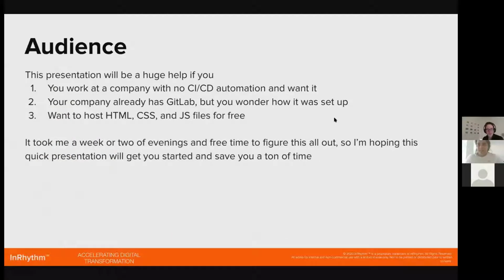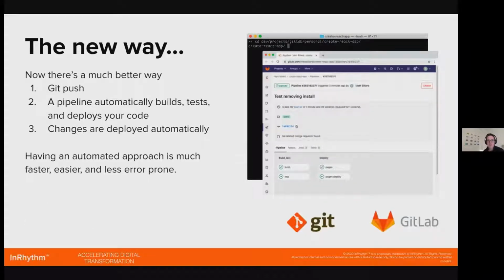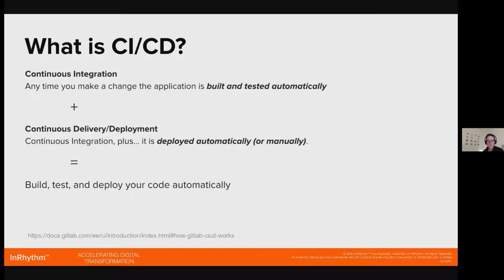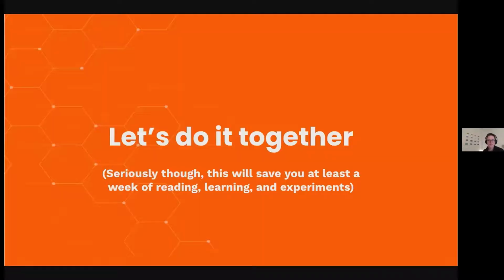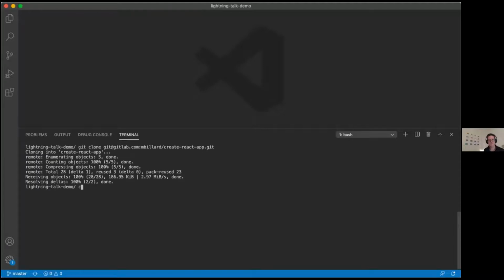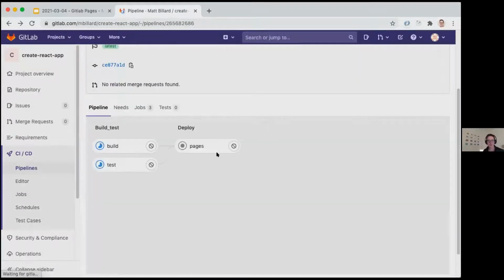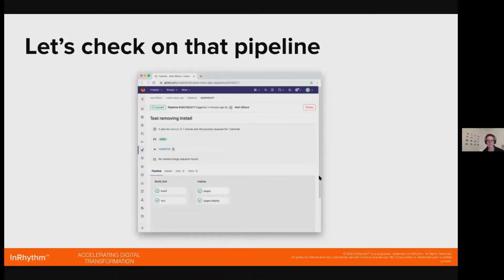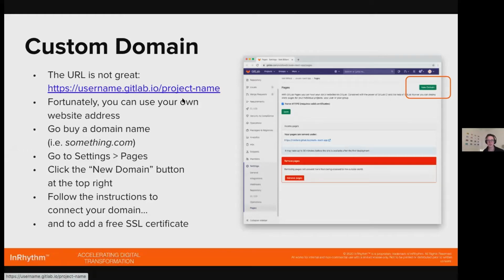Lightning Talk / Using Gitlab to Build Your Code and Host for Free / March 4, 2021 / Matt Billard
A Lightning Talk on how to use Gitlab to build your code and host it for free by our JavaScript Architect, Matt Billard!